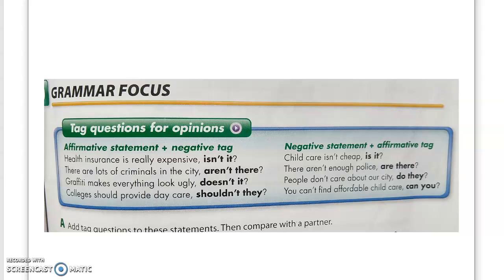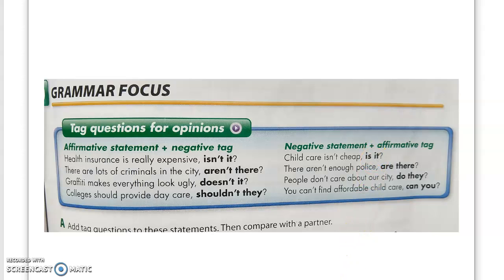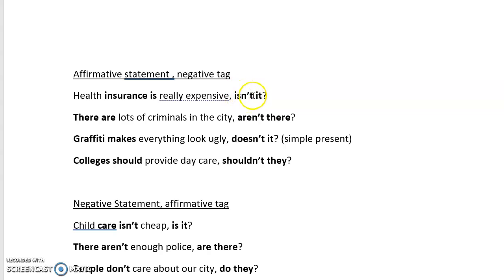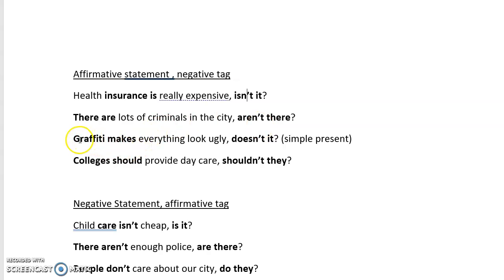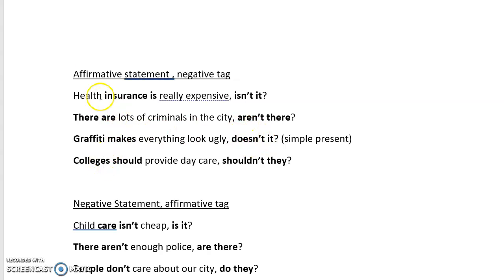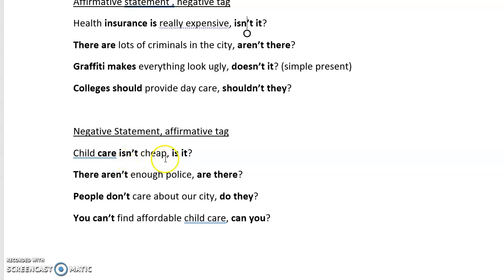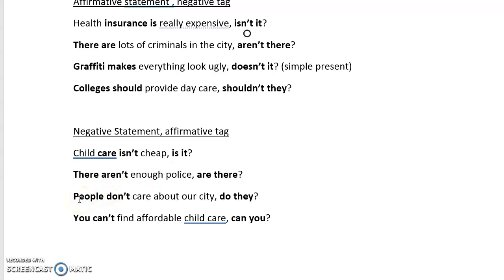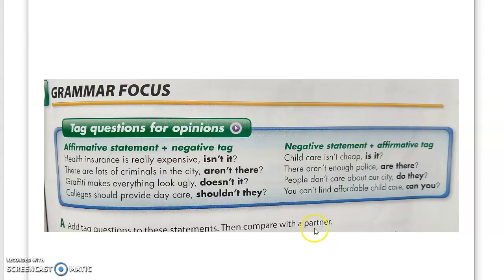Tag question overview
Tag questions